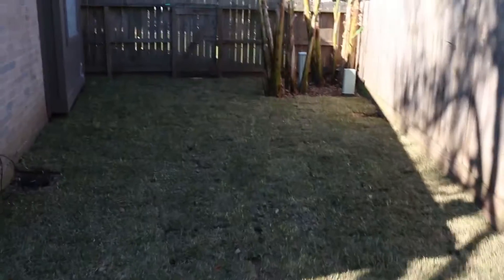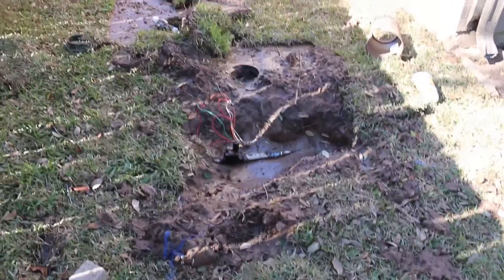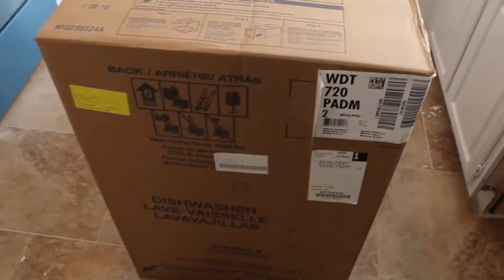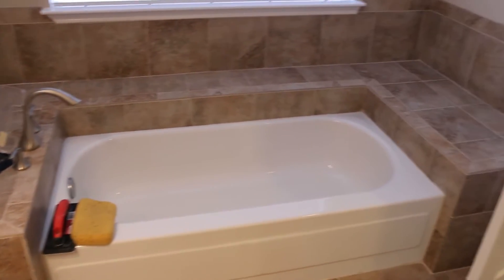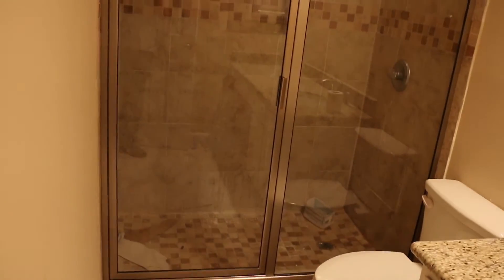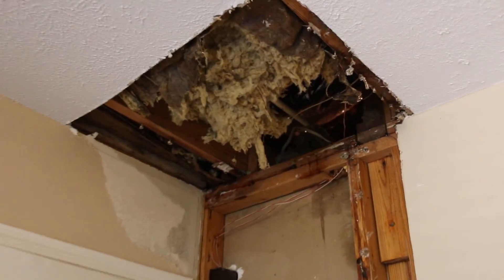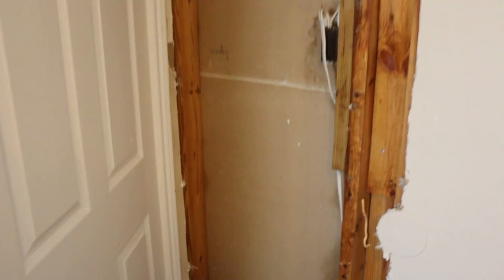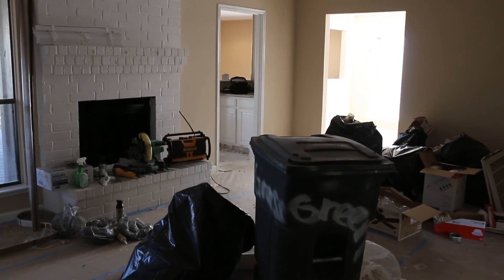The Highlands Flip - Day 11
Day 11 of The Hightlands flip in Sugar Land, TX